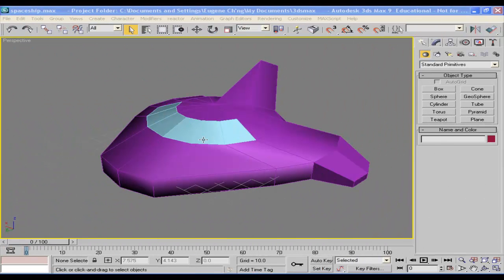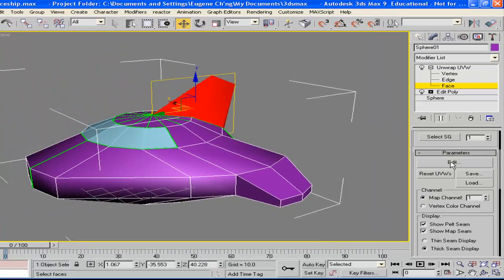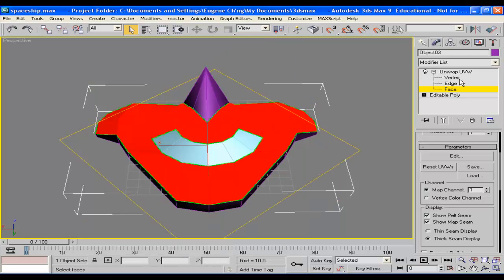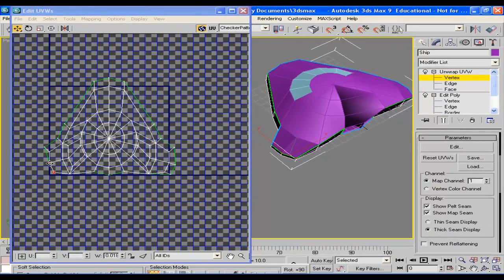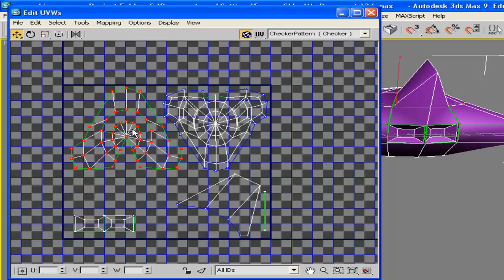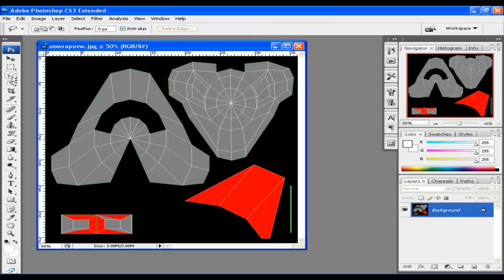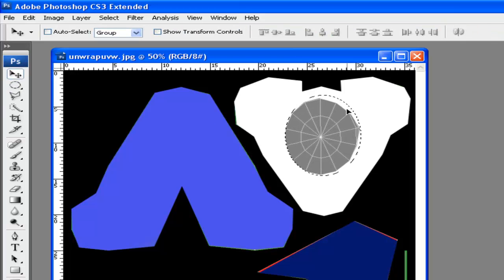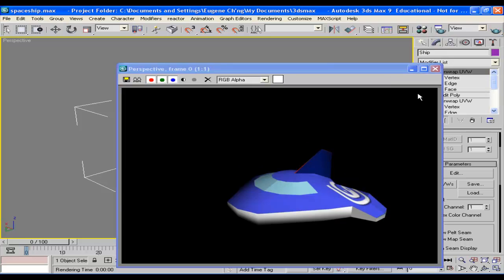3D Studio Max Tutorial - Unwrap and Texturing a Spaceship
3D Studio Max Tutorial - Unwrap and Texturing a Spaceship